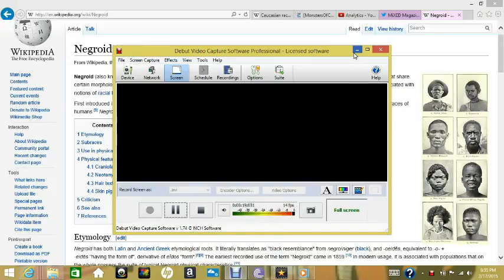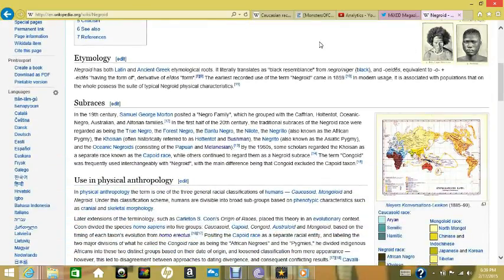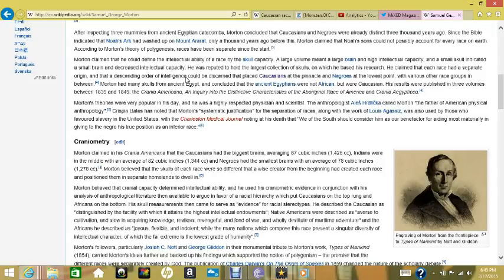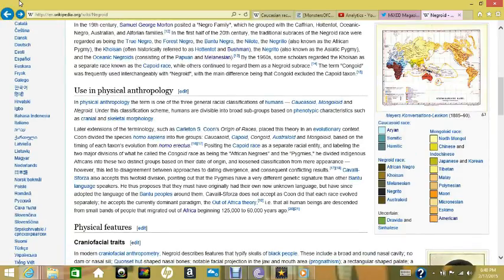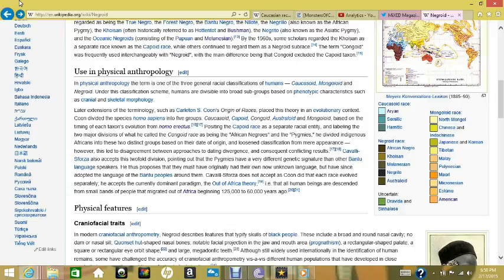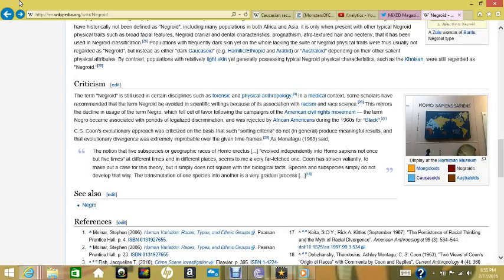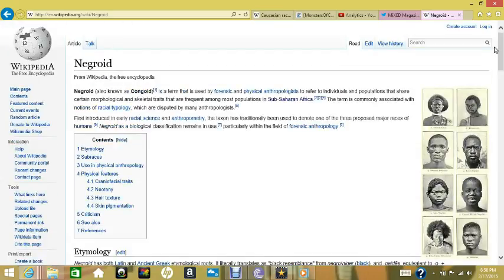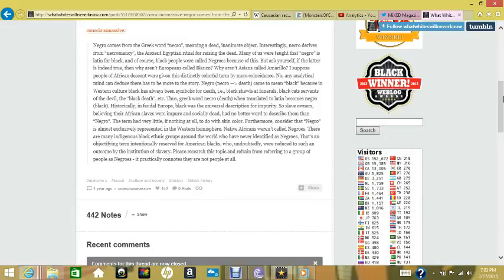negro is nerco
why is it